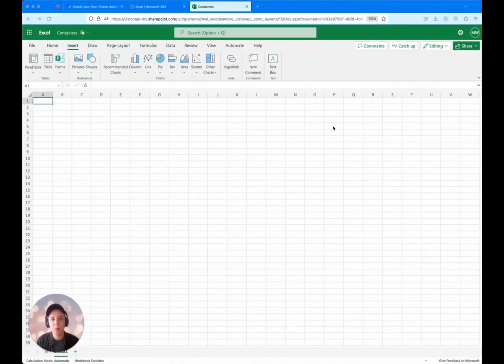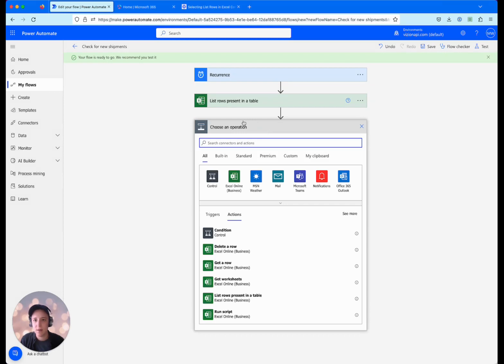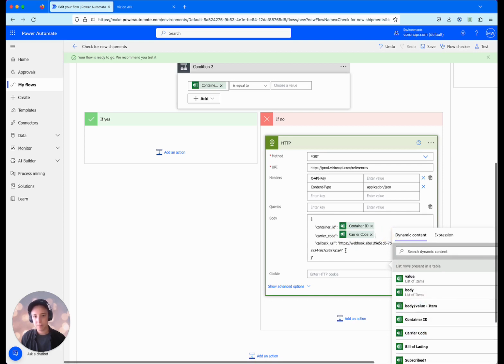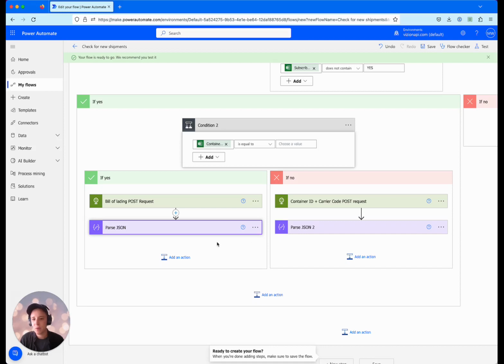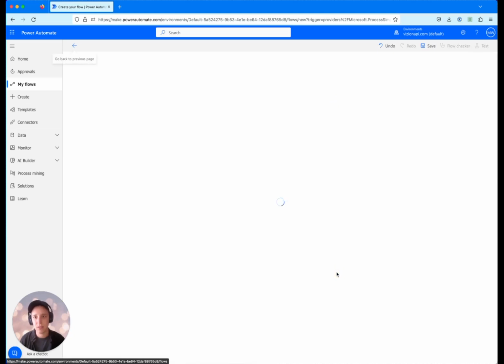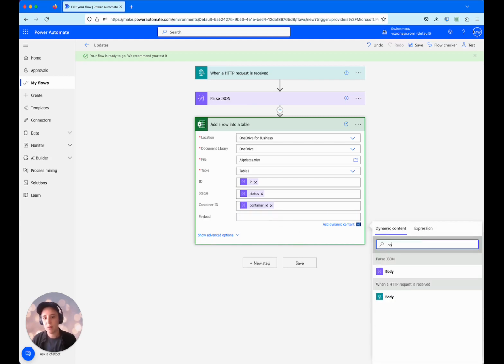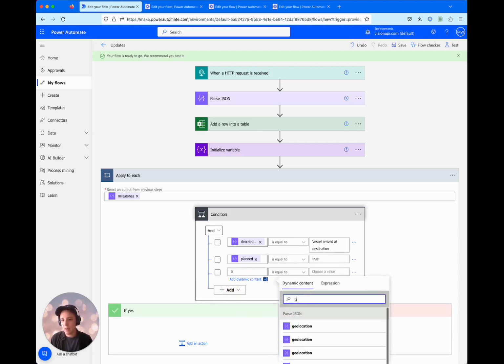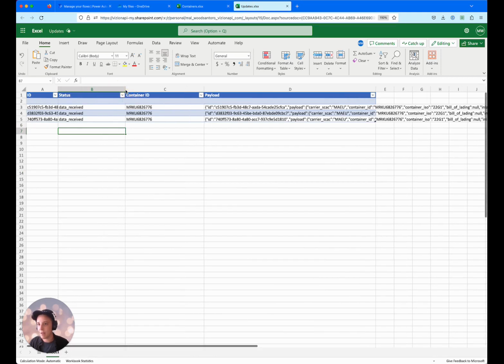Vizion's Container Tracking API - Power Automate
How to integrate Vizion's API into Power Automate